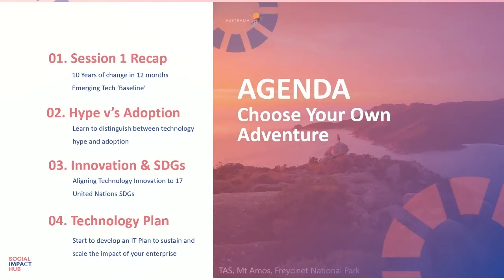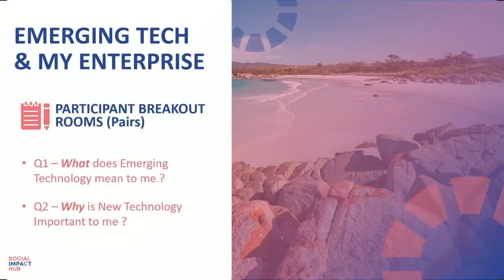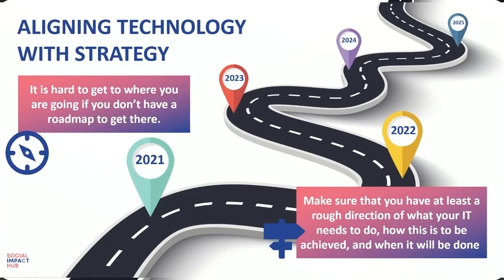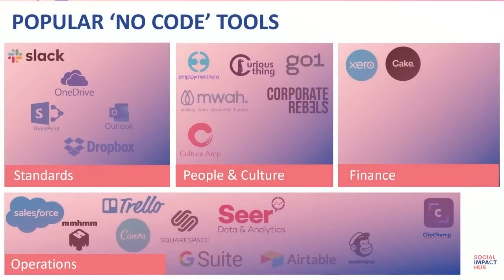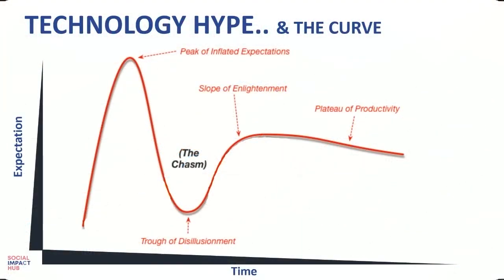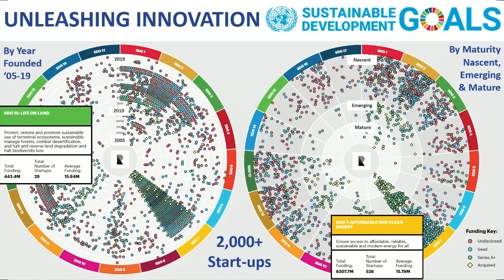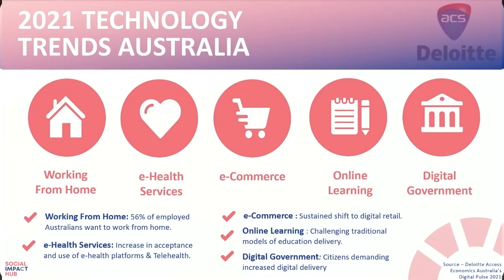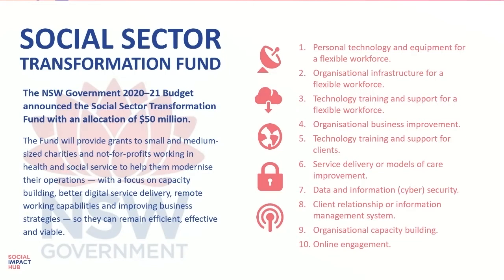Technology Trends for Social Enterprises | RISE Workshop Series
Curious to find out how technology trends can help your social enterprise sustain and scale your impact?

In this 90-minute online workshop, Tim Prosser from Social Impact Hub's Professional Impact Network explores the latest technology trends and how to incorporate them into your purpose enterprise. Discover how to develop an initial technology strategic plan and learn from case studies from social enterprises and purpose-driven businesses.

After you've watched the recording, we would greatly appreciate it if you could take 2 minutes to fill out this short survey Your input will help us improve future workshop offerings.

This workshop is one in a series and part of the RISE program, an initiative of Social Impact Hub with the generous support of the Paul Ramsay Foundation and Westpac Foundation. RISE collaborates with leading corporates to offer pro bono business support to help social enterprises who have been impacted by COVID-19.